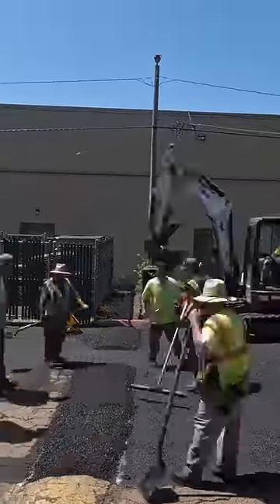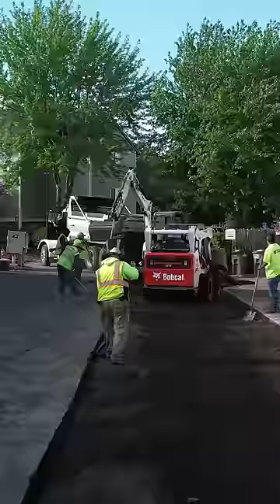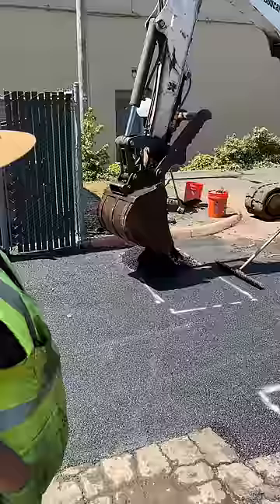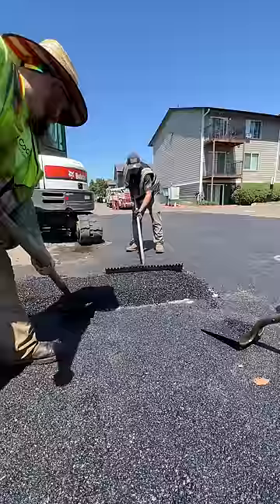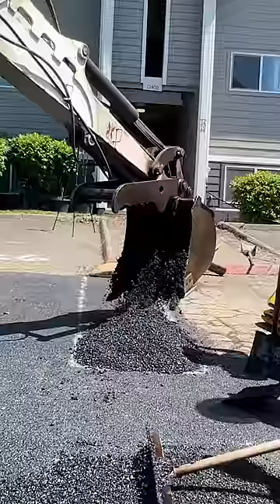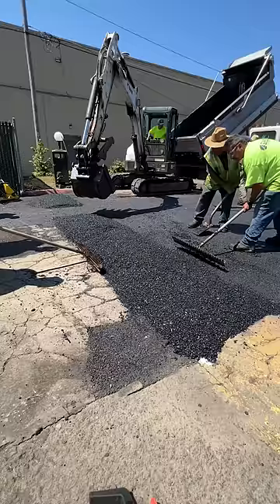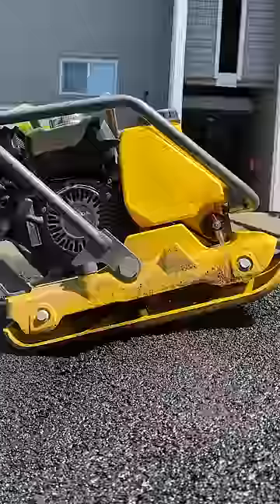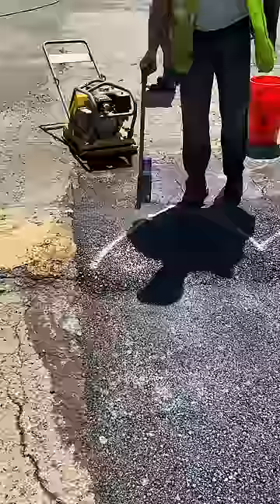This is how Speed Bumps Are Installed!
Painting asphalt pavement markings and striping parking lots is one of the most satisfying things you can do but also plays an important role in keeping your parking lot safe and your asphalt utilized properly, thus extending its lifespan. As an asphalt and pavement maintenance provider in northwest Oregon, we love helping customers restripe their lots, and right now is a perfect time to do so.

In this video we just wanted to show How speed bumps are installed in a multifamily property

Coast Pavement Services is a full-service asphalt maintenance & excavation contractor serving the Pacific Northwest for 50+ years! We are passionate about caring for your pavement and the environment. We believe it's our responsibility to 'pave it forward' for future generations.

Asphalt paving, striping, cracksealing, seal coating, sweeping, construction, catch basin repair, etc. WE DO IT ALL - if you have problems with your asphalt, we want to help you.

Gear Backpack
Camera Body
Vlogging Lens
Shot Lens
Action Camera
Handheld Tripod
External Harddrive
Lighting Stand
Lighting Box
Accent Light

FREE QUOTE! Do you live in the Portland, Oregon area and want a quote for any of your pavement Maintenance needs?

Why do we stripe our Parking lots?

1.   Striping a parking lot has many benefits, first and foremost safety. But also, curb appeal, parking management & a less expensive version of a sign.

2.   Striping regularly can save you money in the long run. A properly maintained and sealed asphalt surface has an extended lifetime and reduces lo due to liability issues or the higher cost of having to do a new layout if the paint gets so far faded that it all has to be measured out again.

3. Striping also can leave your lots looking so much better.